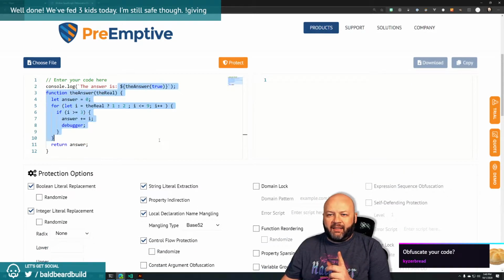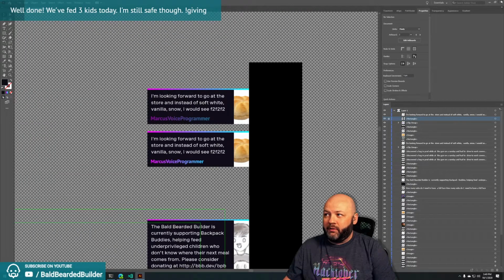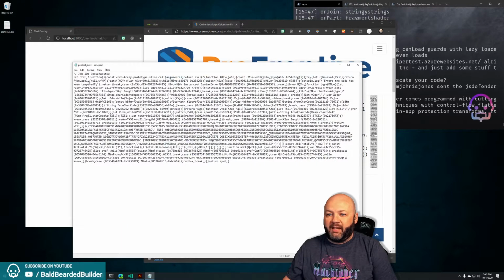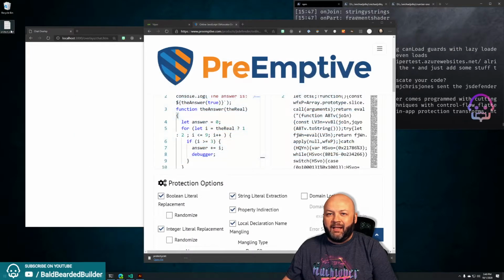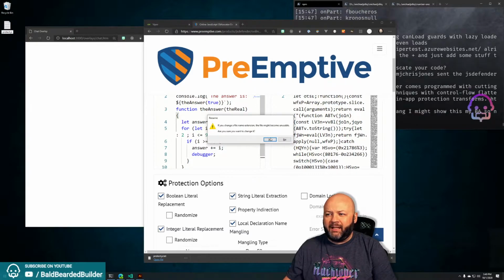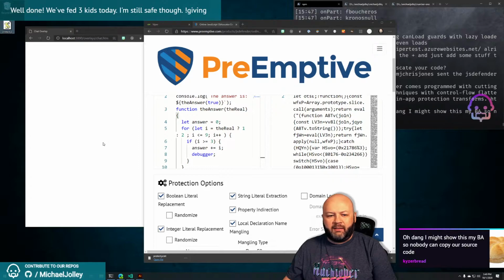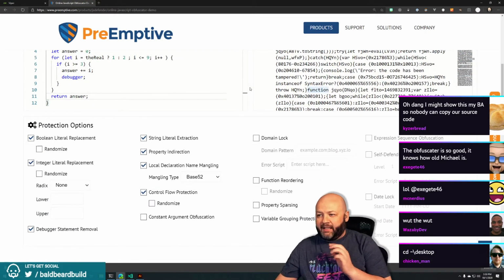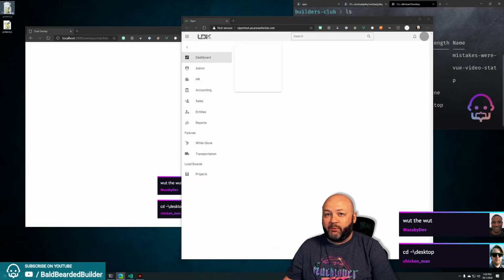How to Obfuscate Your JavaScript Source Code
Does your app contain case sensitive code that you don’t want to end up in the wrong hands? By making your JavaScript code more difficult to reverse engineer through code obfuscation, you can protect your trade secrets (intellectual property), prohibit unauthorized access, limit vulnerability discovery, and more.

PreEmptive teams up with Twitch TV-developer Michael Jolley, aka Bald Bearded Builder, to show a live demo of our new online JavaScript obfuscator.